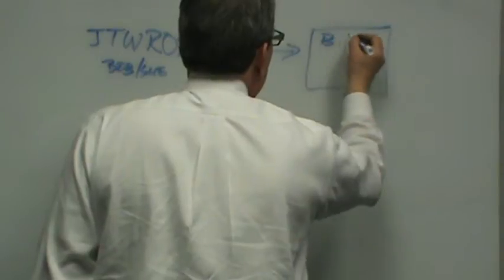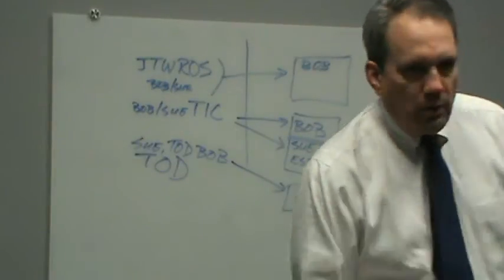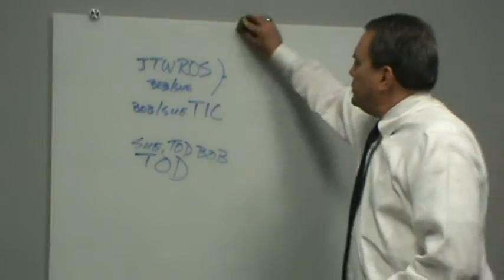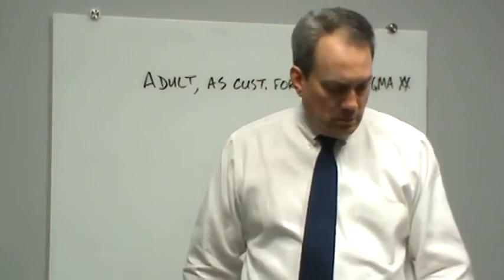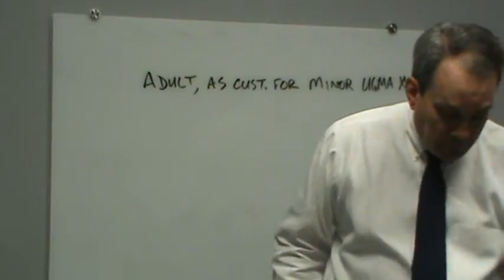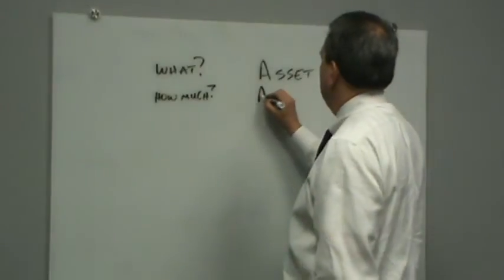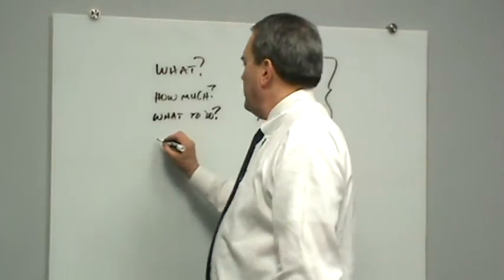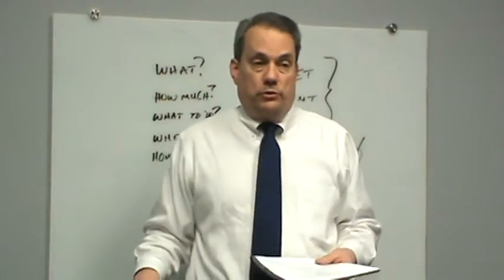Series 6 Module 10 Video 1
Module 10 Video 1 of the free Series 6 class.  See Series7Specialists.com for the course outline and contents details. Free FINRA and NASAA license exam review classes Series 6, Series 65, Series 66, Series 63, Series 7